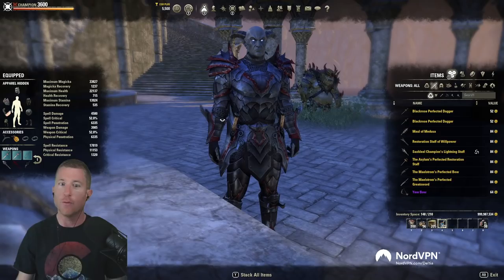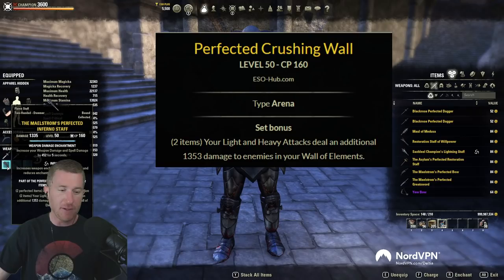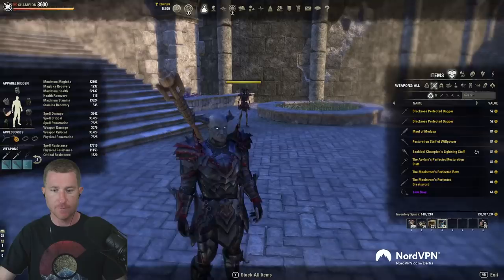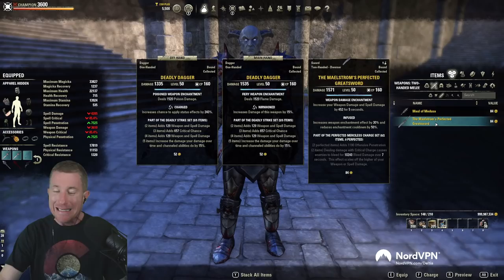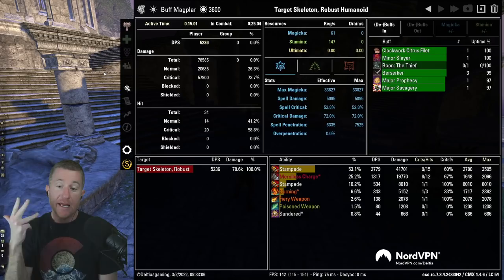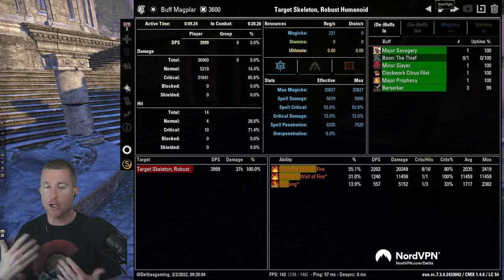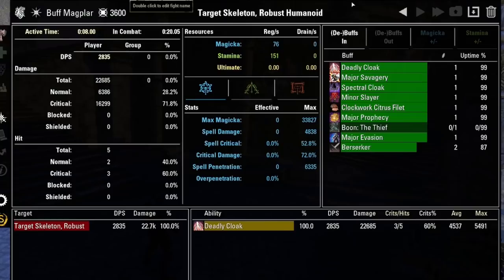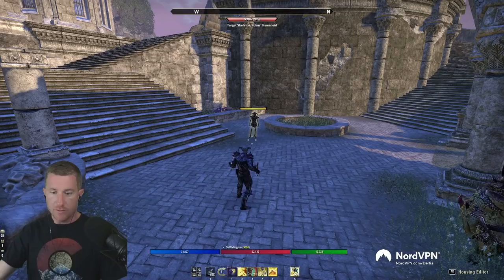ESO Hybrid Weapon Choices Explained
I break down hybrid weapon choices for magicka PvE builds coming in Update 33 for ESO.  Watch this if you want comparison and analysis of what, and why you want to use specific weapons going forward.

Timestamps
0:00 Intro
00:18 Hybrid Changes
00:55 Unstable Wall Explained
01:30 Infused Back Bar Weapon
03:09 Stampede 2-H
06:00 Deadly Cloak DW
07:50 Work on This
09:35 TLDR